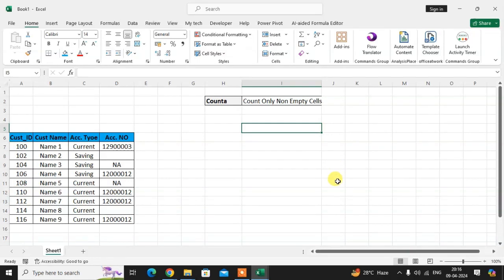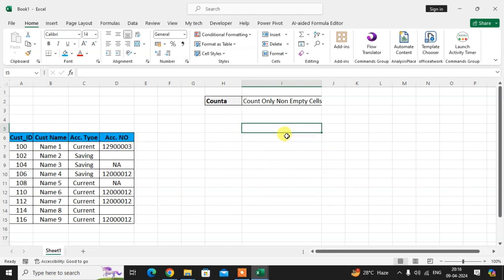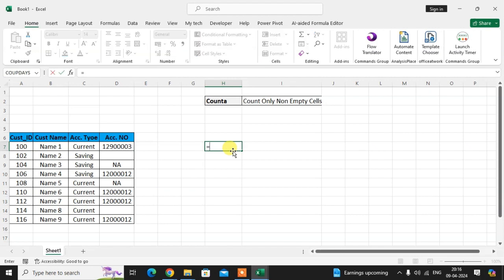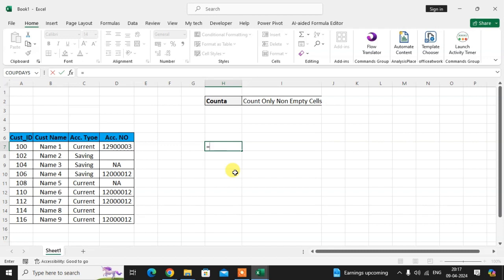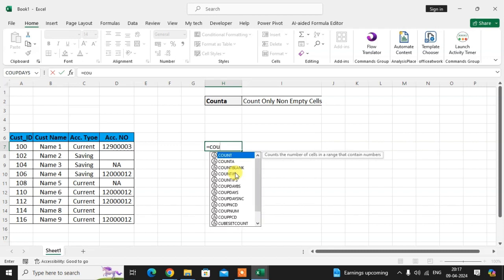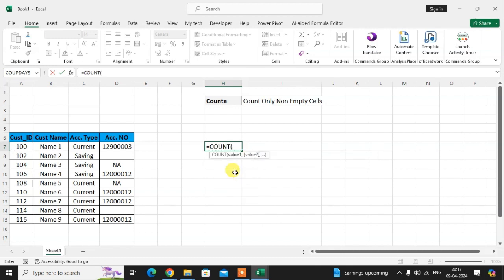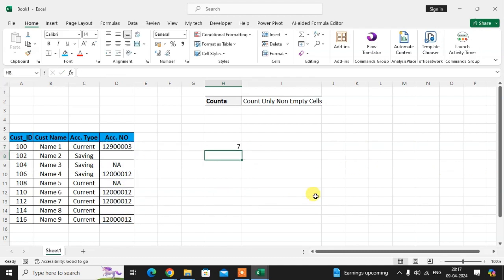How To Use Counta Function In Excel Sheet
In this video we will learn how to use count a function in Excel sheet so let's start this is my Excel sheet I have a here some data with the heading customer ID customer name account types and account number here my here I'm using the count a function on account number column so in account number have some account number mention and some are is blank and some are in mentioned the text not available so I'm using here count a function